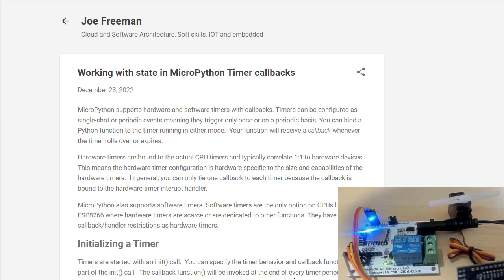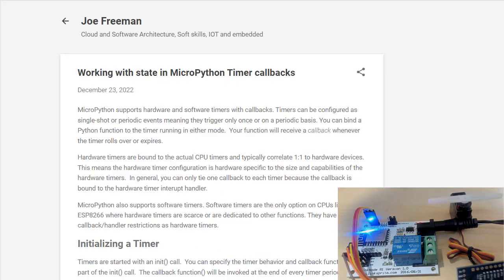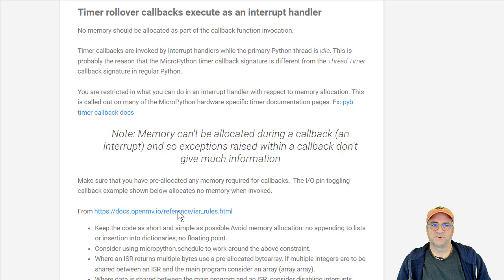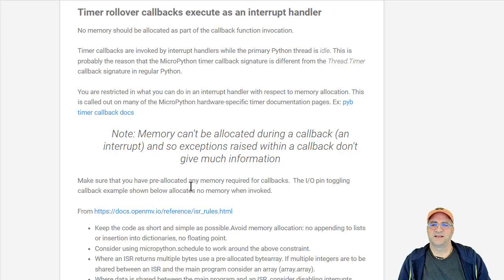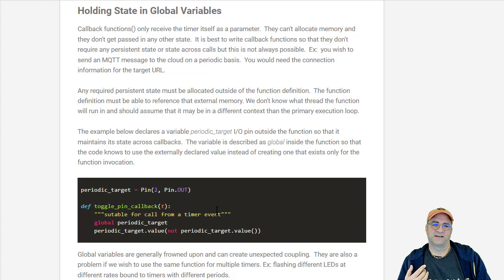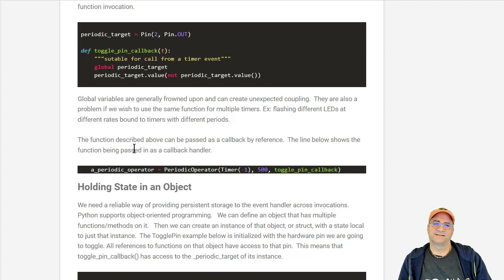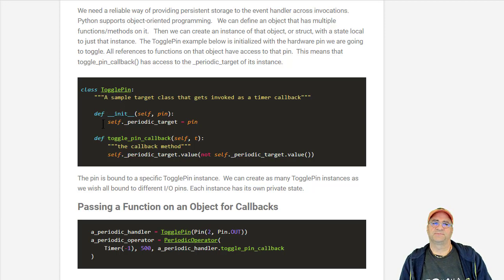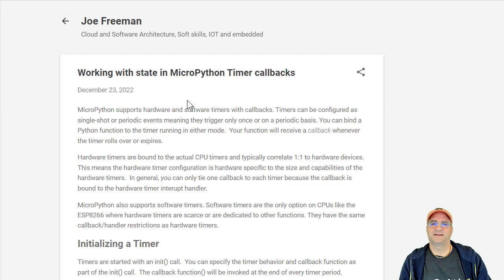Working with state in Python Timer and IRQ callbacks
MicroPython supports hardware and software timers with callbacks. Timers can be configured as single-shot or periodic events meaning they trigger only once or on a periodic basis. You can bind a Python function to the timer running in either mode.  Your function will receive a callback whenever the timer rolls over or expires.